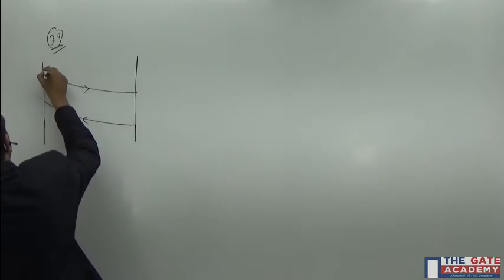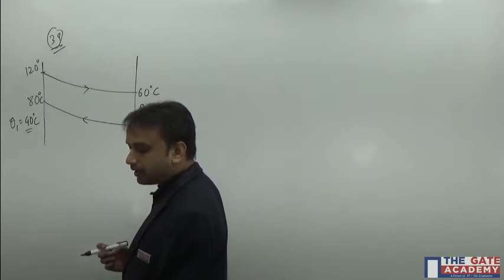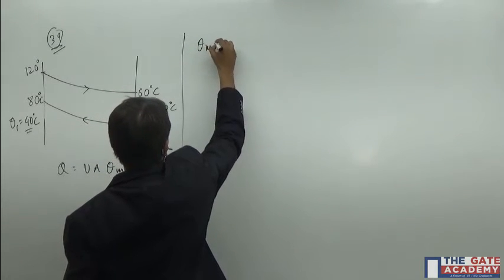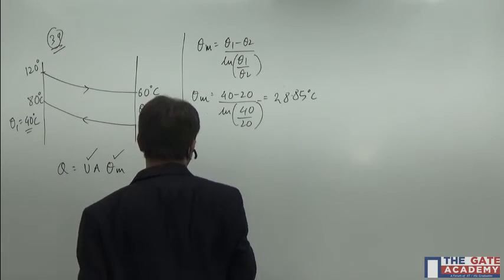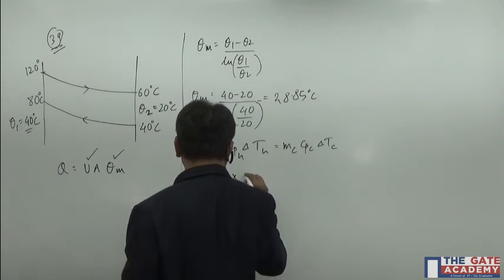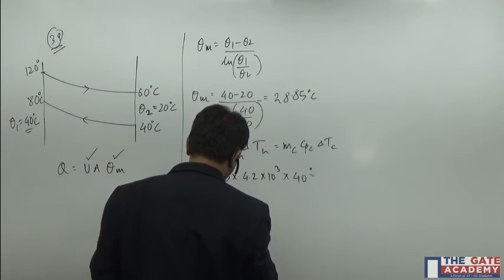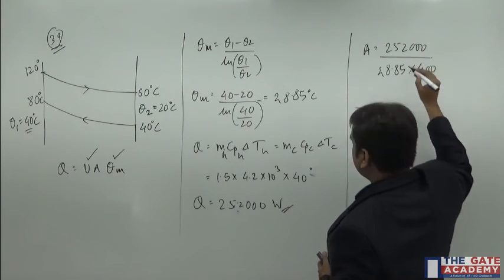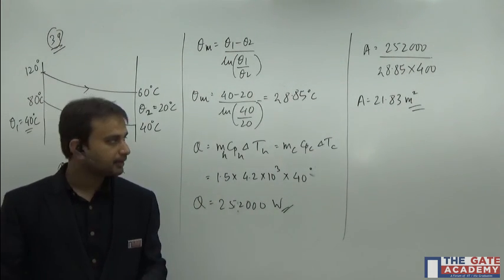GATE 2017 Solutions | ME | Afternoon Session| Heat and Mass Transfer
It serves the circulation of new developments in the field of basic research of heat and mass transfer phenomena, as well as related material properties and their measurements.